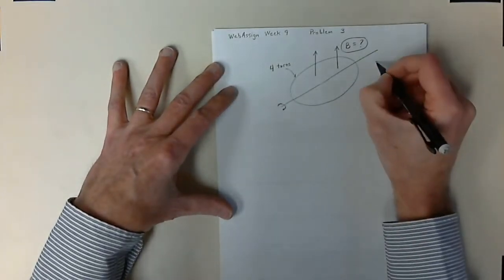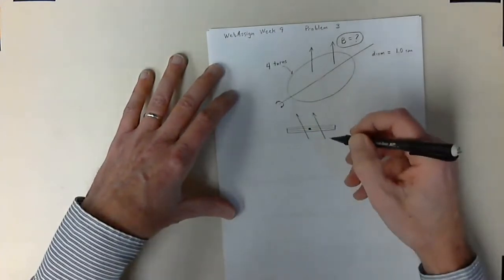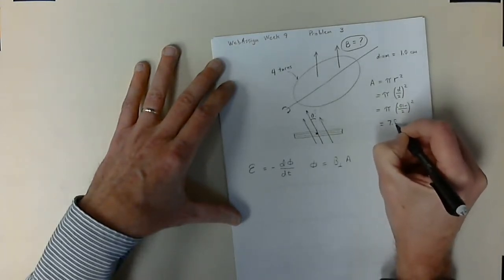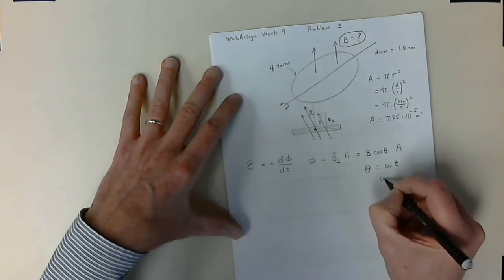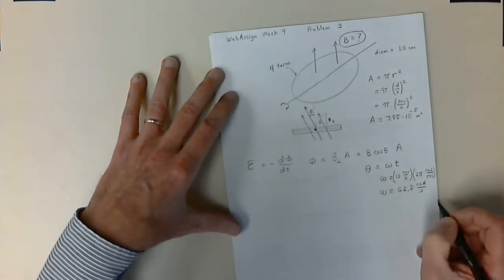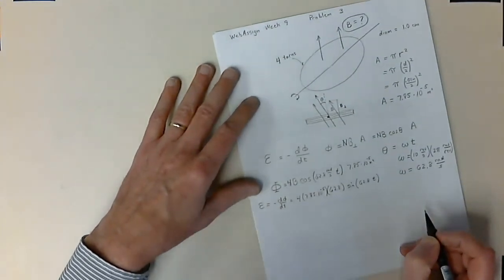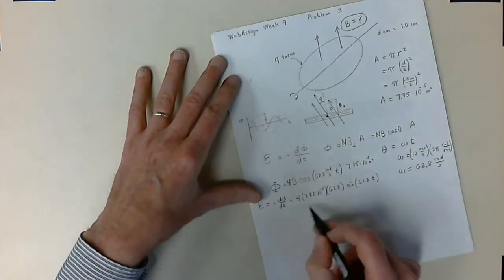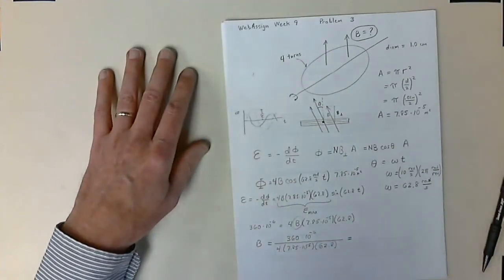GP2 Wk09 WA Problem 3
General Physics II, Week 9, Webassign, Problem 3